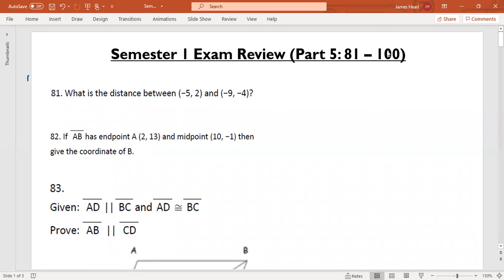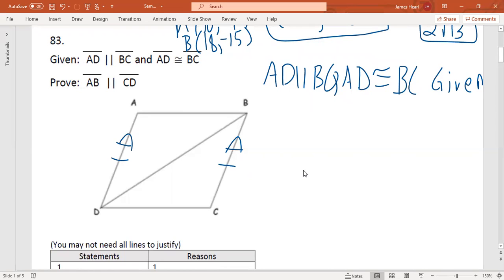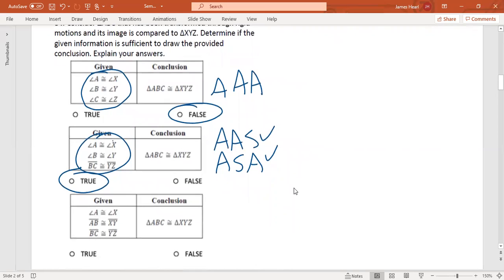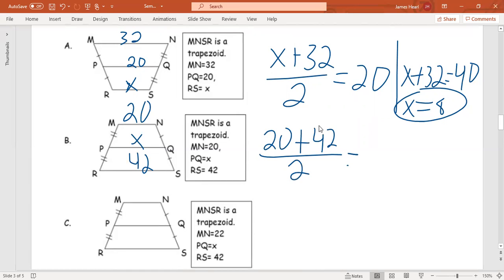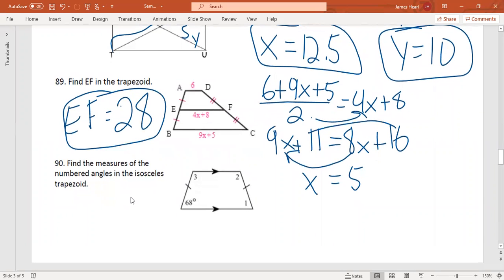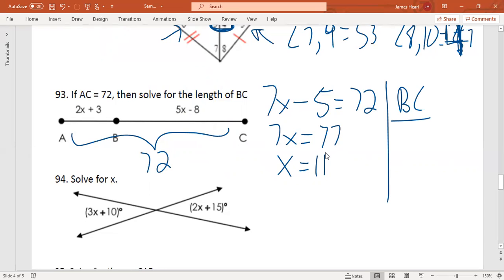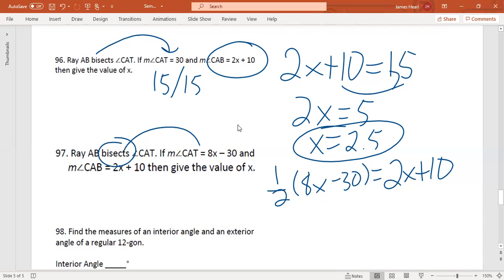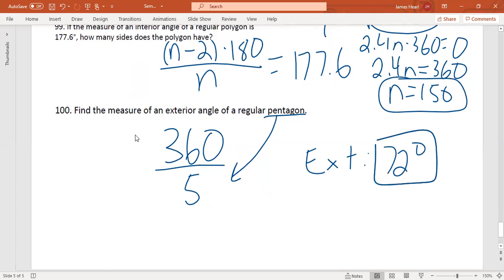Semester 1 Exam Review Part 5